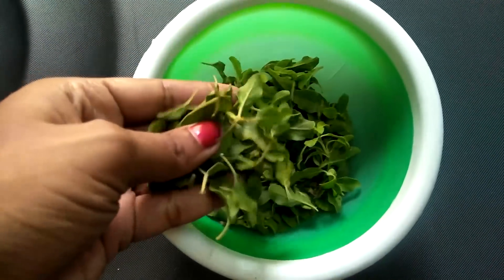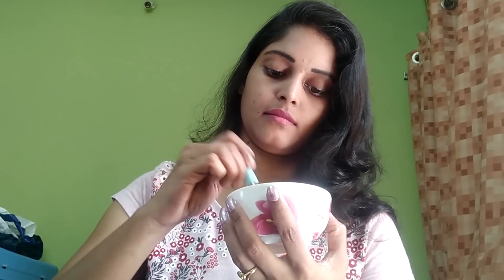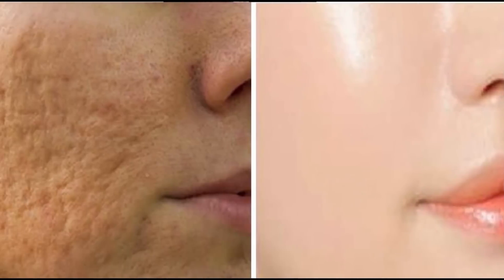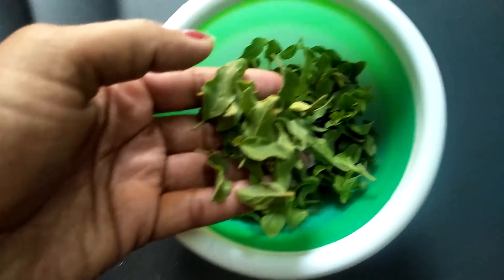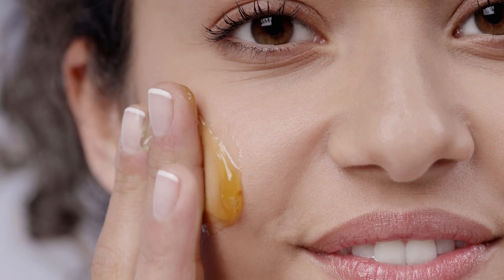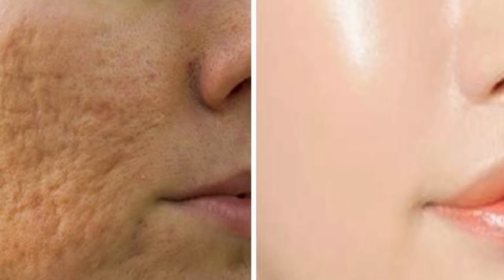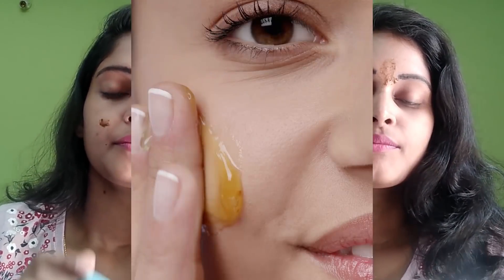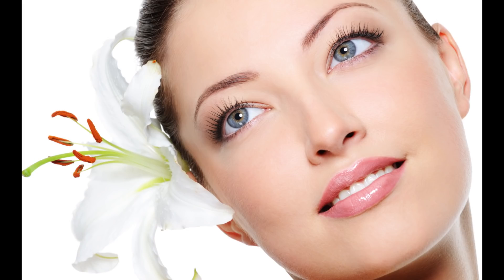ఇలా చేస్తే 2 రోజుల్లో మొటిమలు మాయం | Pimples Removal on Face At Home || Beauty tips in Telugu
|Pimples Removal on Face At Home

   list=PLItstHl462IHOJm3p3MFjt5fatMmbMizG

   list=PLItstHl462IHs6mYKwmbZeeWHQaUhv4Bv